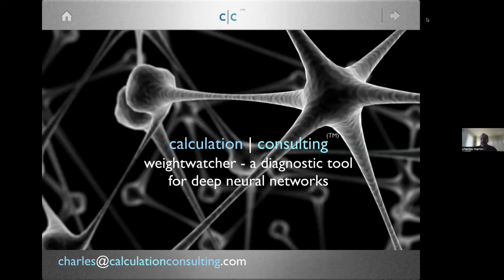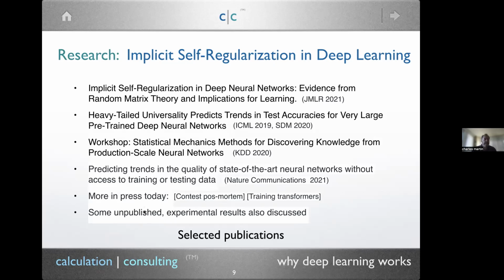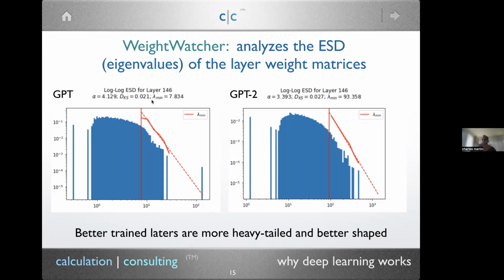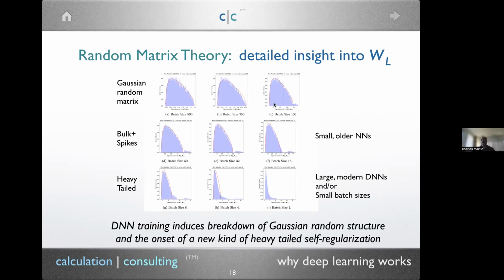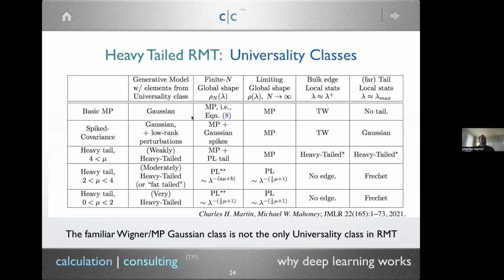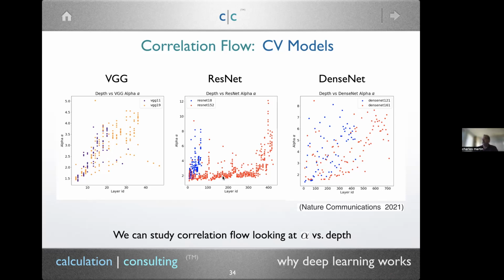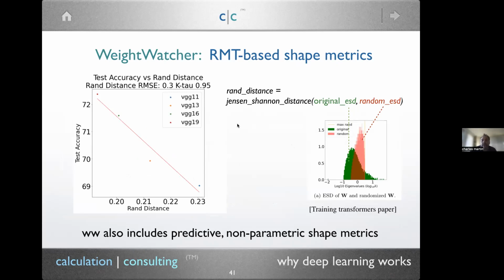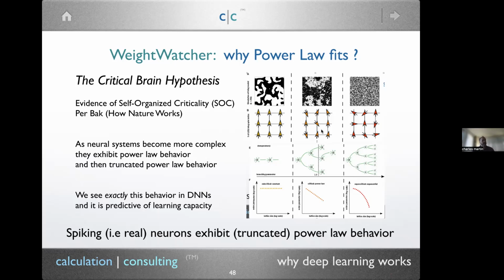WeightWatcher: A diagnostic tool for deep neural networks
WeightWatcher (WW): is an open-source, diagnostic tool for analyzing Deep Neural Networks (DNN), without needing access to training or even test data. It can be used to: analyze pre/trained DNNs to gauge model performance, predict trends in test accuracies, and detect potential problems including over-training, over-parameterization, Scale-Collapse, and Correlation-traps.